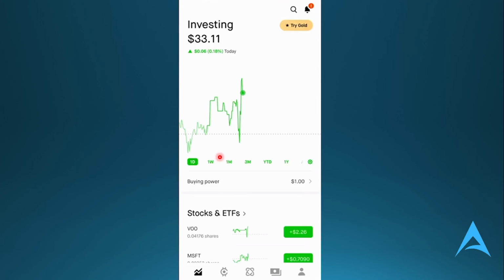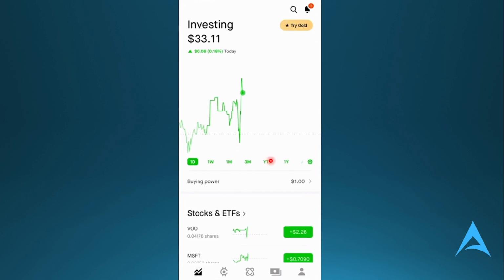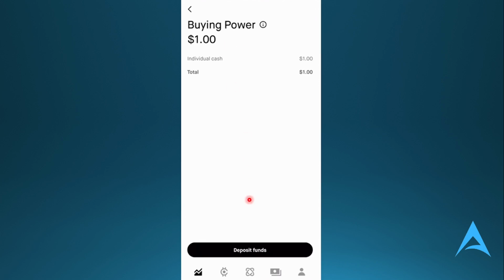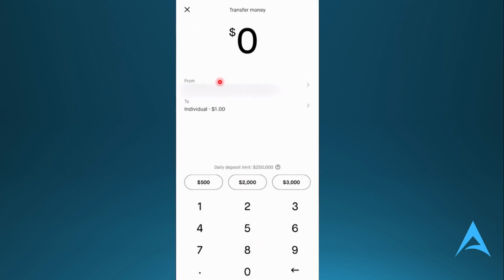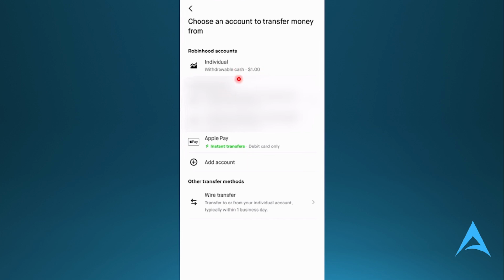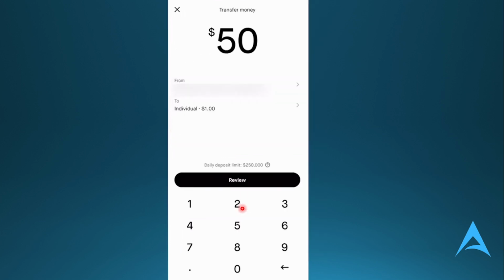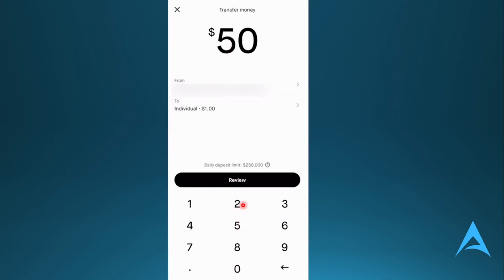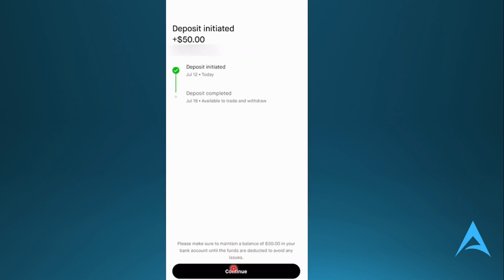How To Pay Back Robinhood Margin - Step by Step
If you're looking for a video on How To Pay Back Robinhood Margin, here you go! In this video, I'll show you How To Pay Back Robinhood Margin. Make sure you watch the video till the end because you'll learn How To Pay Back Robinhood Margin. It's easy and simple to do from your phone or laptop.